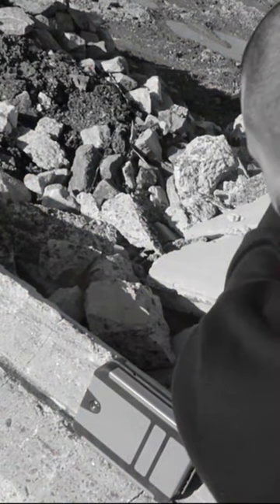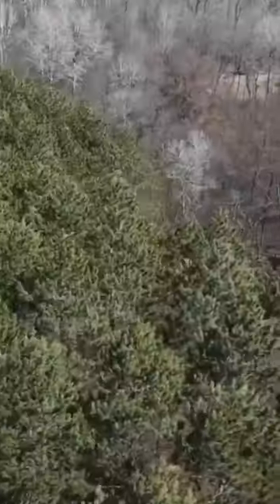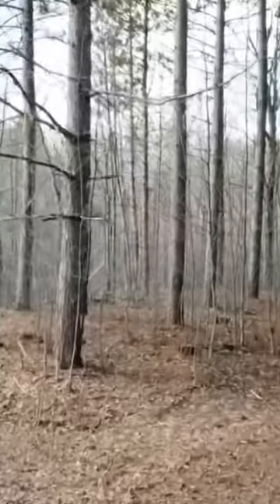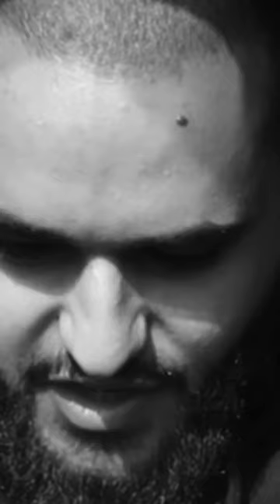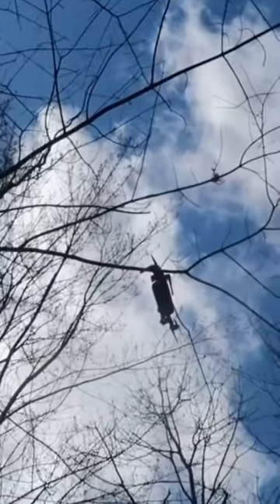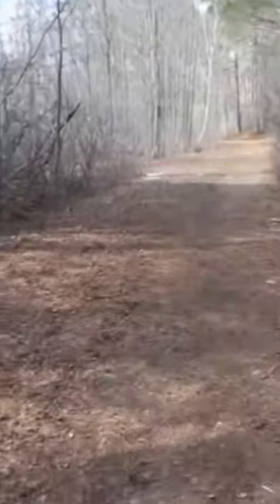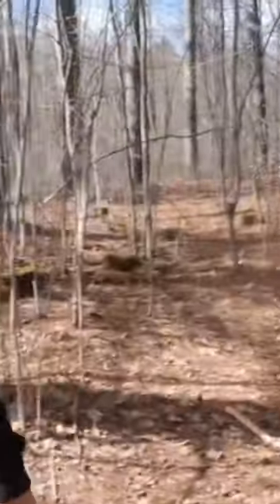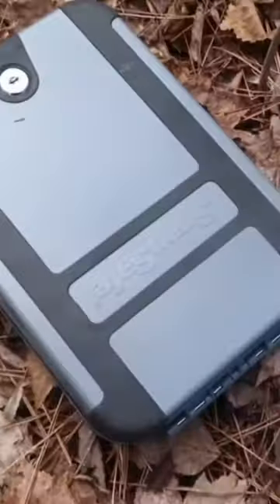Part 1 : Mystery Safe